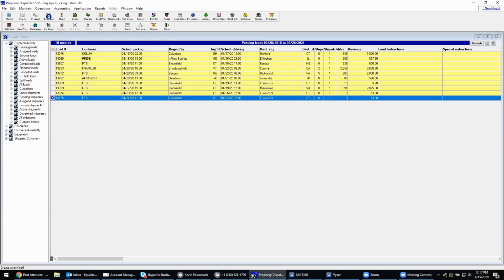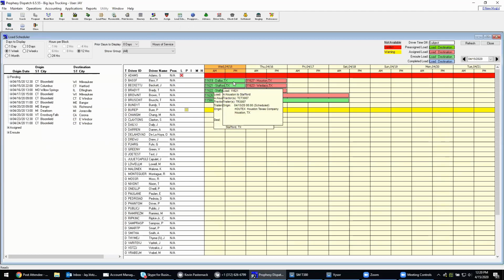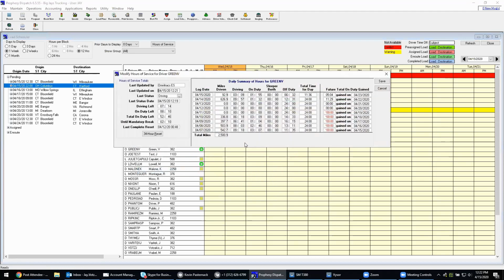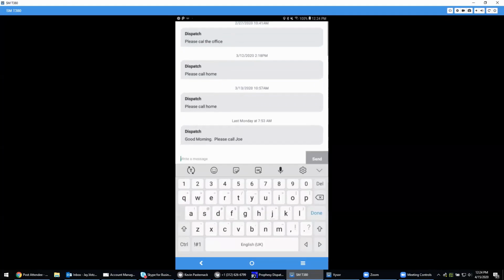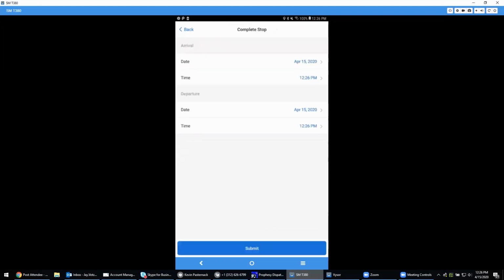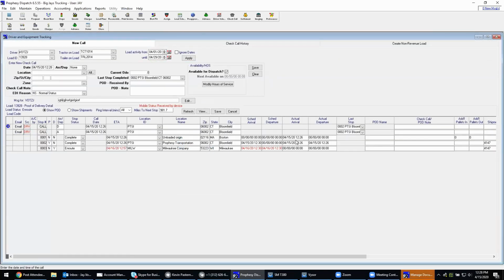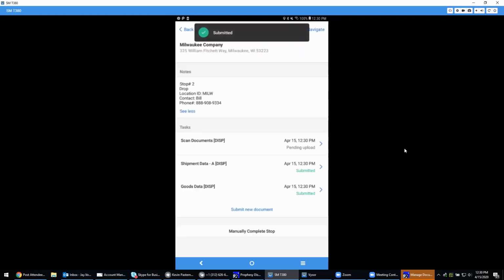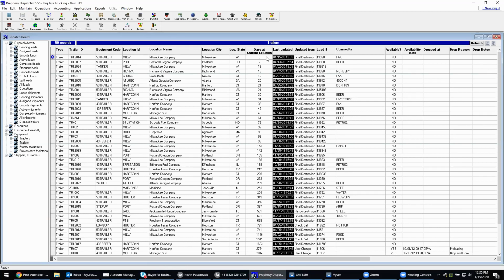Prophesy Dispatch and Samsara Integration Webinar - April 15, 2020